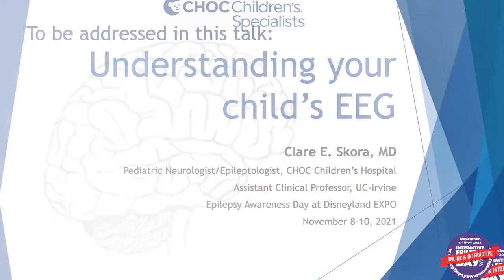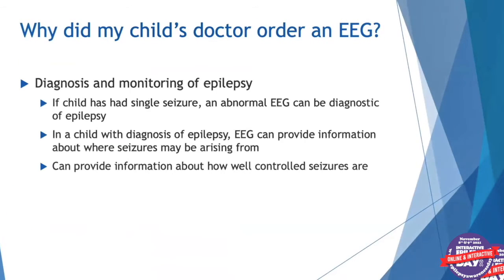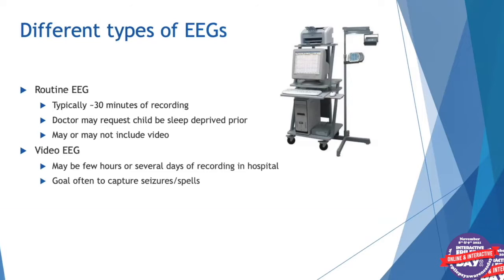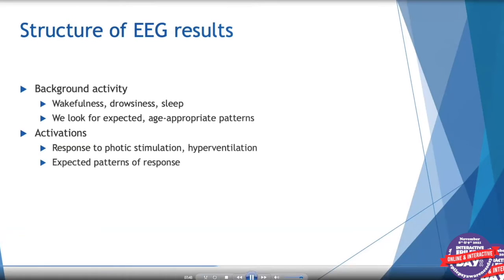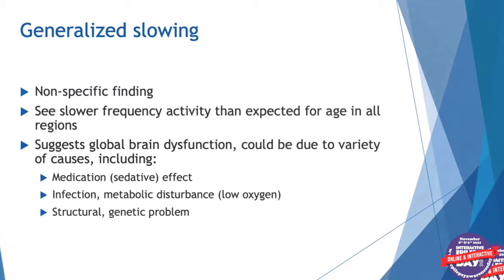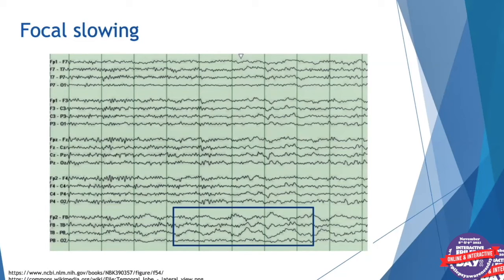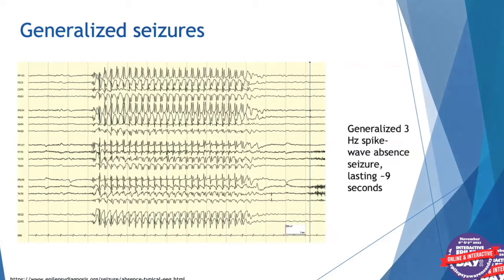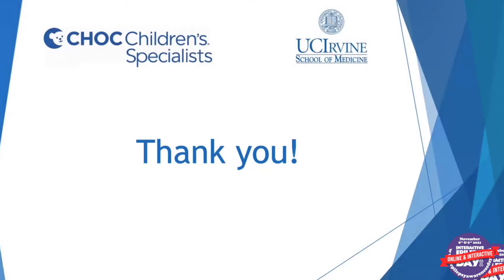Epilepsy Awareness Day at Disneyland 2021 - Clara Skora, MD - Understanding your Child's EEG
Clara Skora, MD
Children's Hospital of Orange County (CHOC)
Understanding your Child's EEG

We are so excited to show you this year’s Epilepsy Awareness and Education EXPO in the new INTERACTIVE ONLINE FORMAT! We had over 150 LIVE ZOOM meetings with Epilepsy professionals, 2 days of seizure dog presentations, Ketogenic Diet education , specialty group meet ups for DRAVET, VNS patients, Teen and Young Adults and more.⁠

SAVE THE DATE for next year’s EADDL 2022!

October 31, 2022 - November 2, 2022